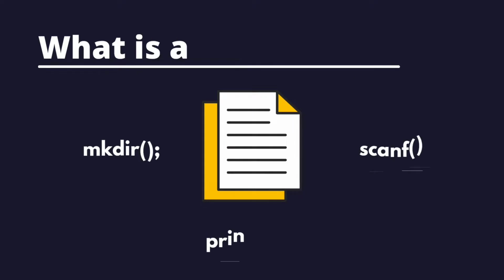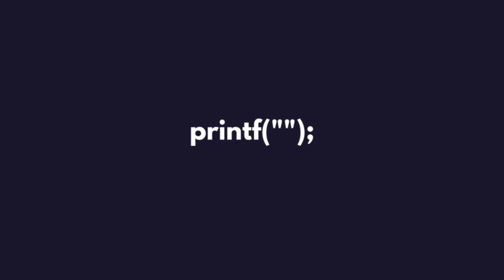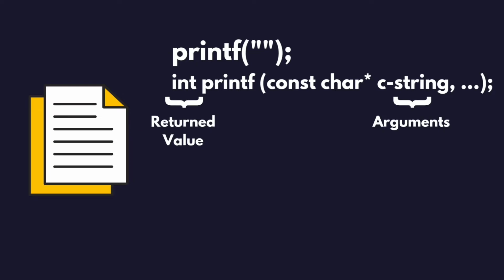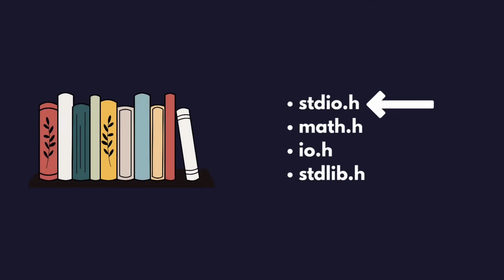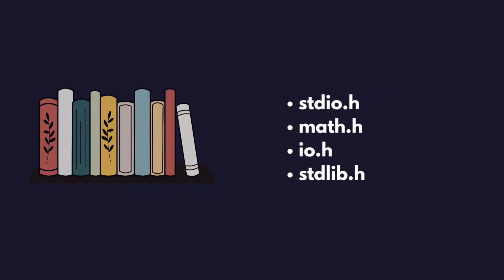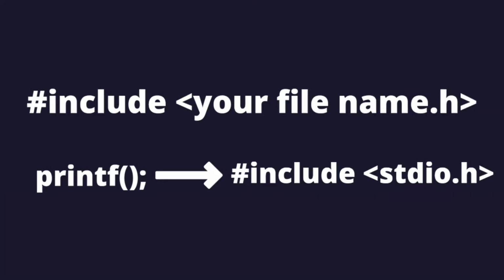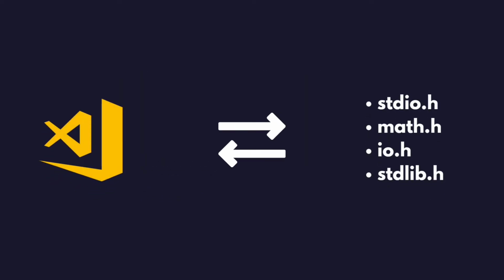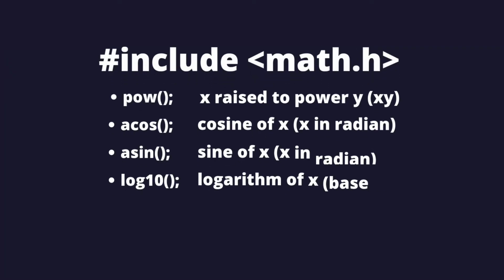Header file in C language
Hello Everyone! in this video I am going to explain what is Header file in C Programming.
In a very short and detailed manner. I hope you find this video useful!